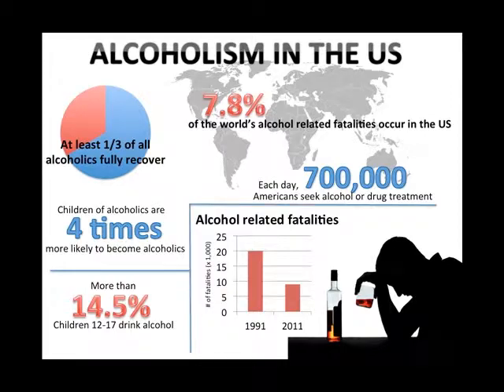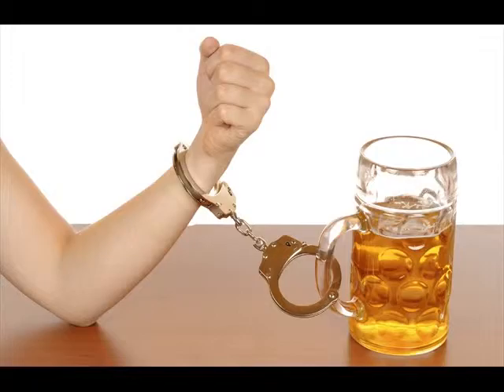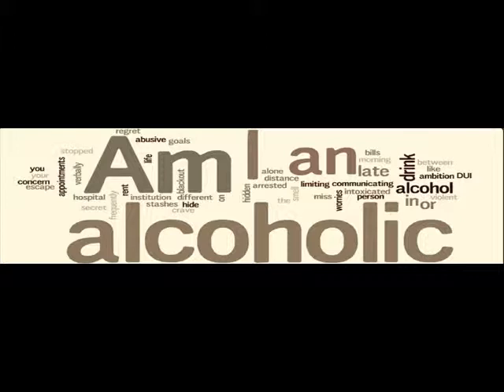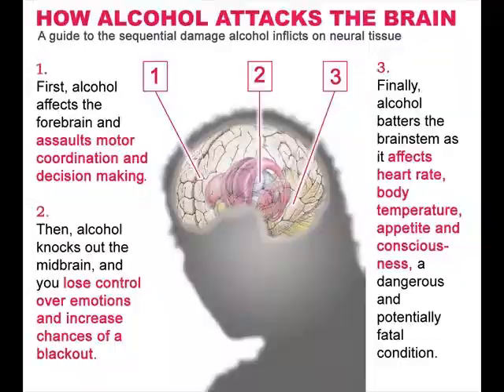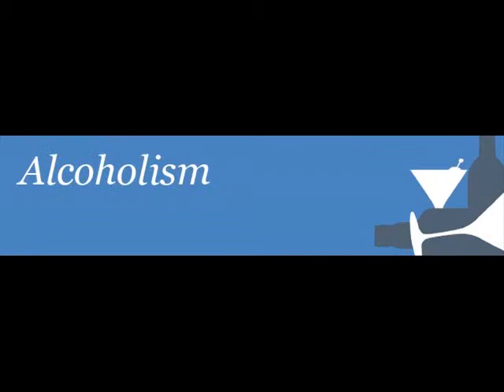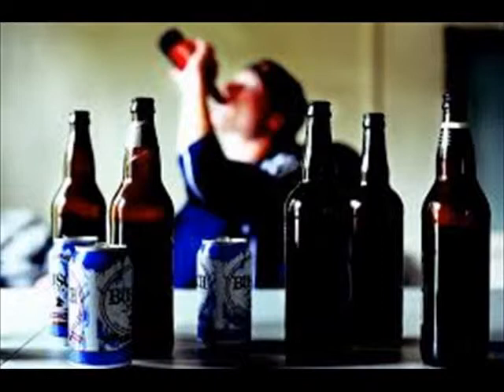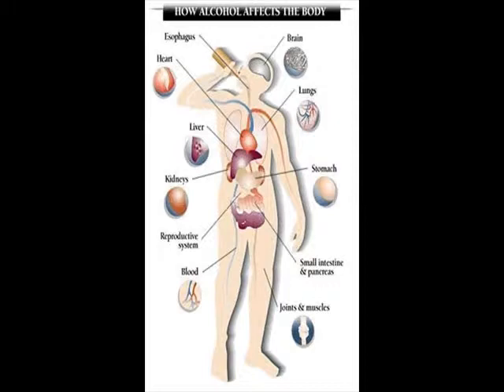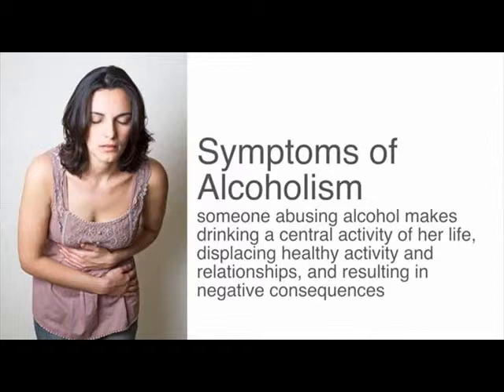Most Effective Treatment For Alcoholism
As a society, we share a complicated history with alcohol. During the later part of the 19th century, politicians, women's groups, and churches banded together to convince lawmakers to outlaw alcohol. In 1919, the U.S. Congress passed the 18th Amendment, making the sale and distribution of alcohol illegal. Alcohol consumption declined but did not prevent illegal use and distribution. In 1933, Prohibition ended and as a result, millions of Americans have made alcohol an important part of their social activity. In the 1960s, researcher E.M. Jellinek reported that excessive and abusive use of alcohol was a disease. Within 10 years, a public effort was launched in the United States to educate people that alcoholism was an illness.
In 1980, the American Psychiatric Association's Diagnostic and Statistical Manual 3rd refined the definition of alcoholism by differentiating between alcohol abuse and dependence. However, people continue to use the term "alcoholism" when they discuss all forms of "problem drinking," when in fact alcoholism and abuse have specific clinical definitions. Alcoholism, also known as alcohol dependence, is a chronic, progressive, and potentially a fatal disease. The symptoms are: drinking excessive amounts frequently, inability to control drinking despite medical, psychological, or social complications, increased tolerance for alcohol, and serious withdrawal symptoms when the person stop drinking.